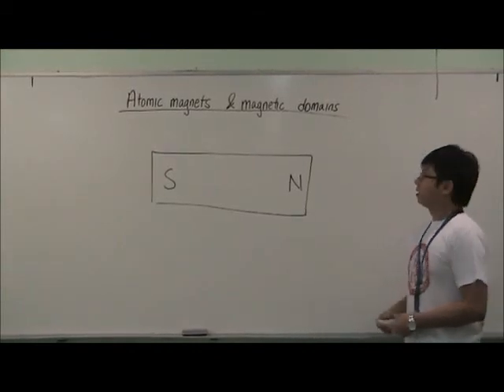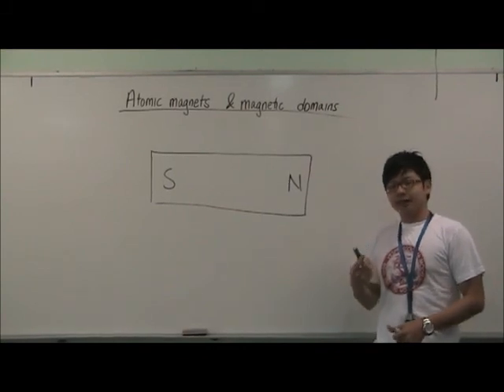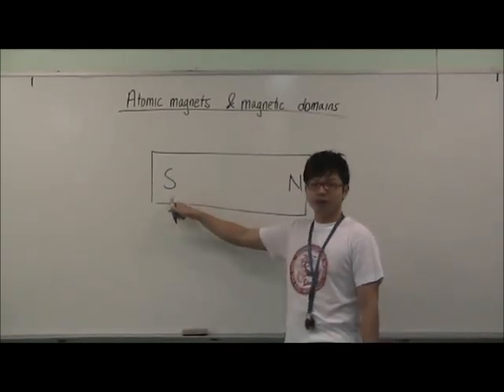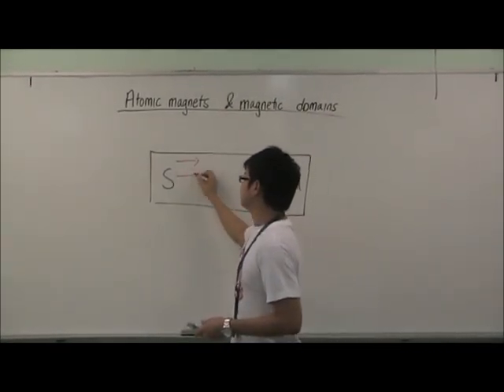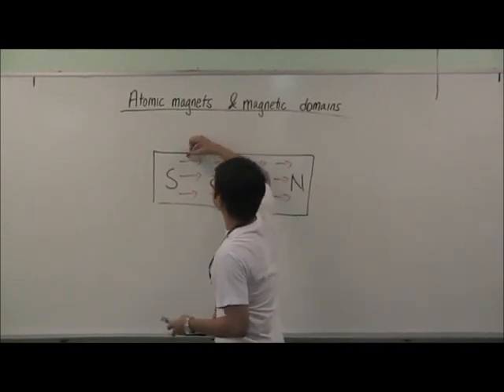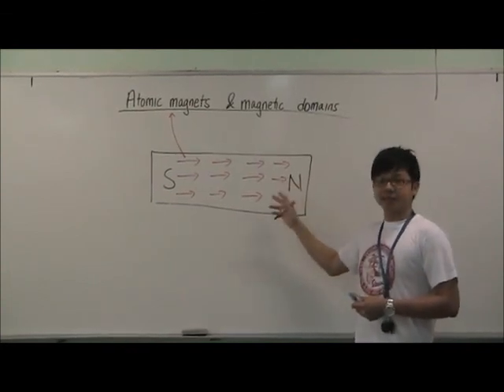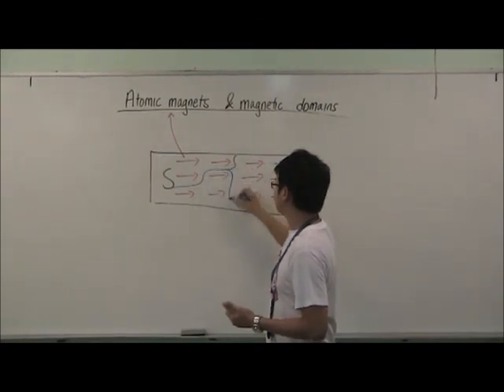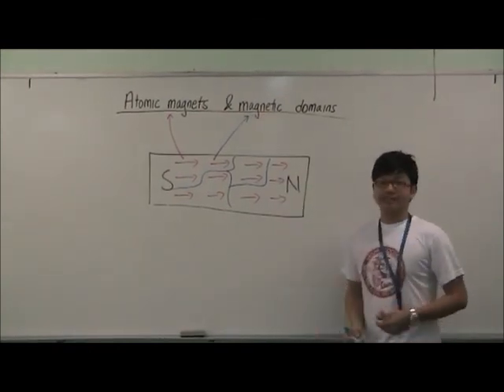Atomic Magnets and Magnetic Domains